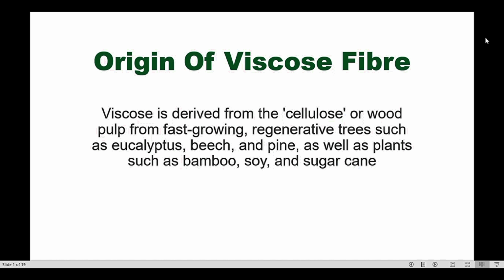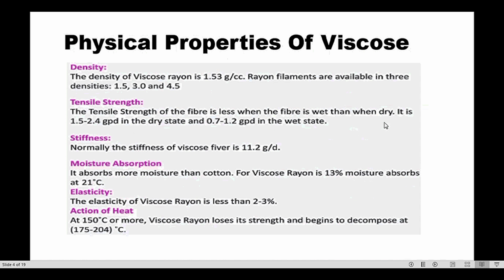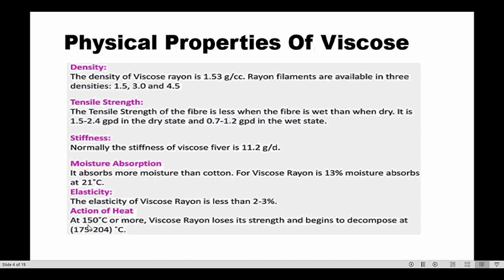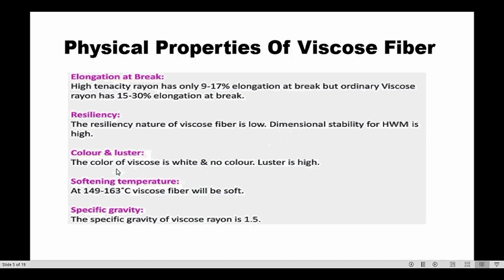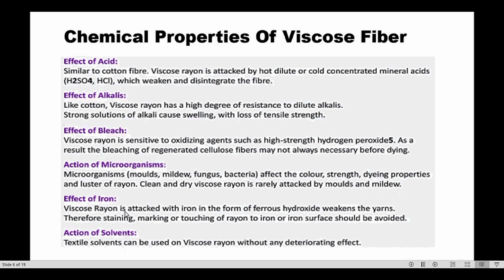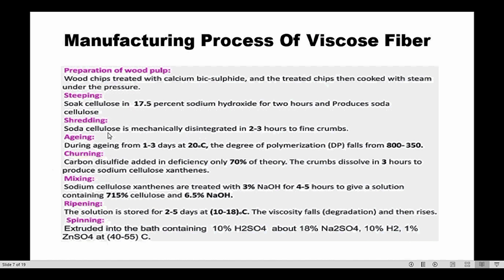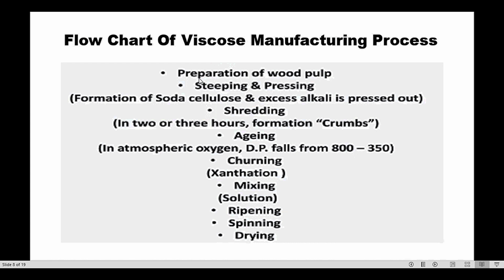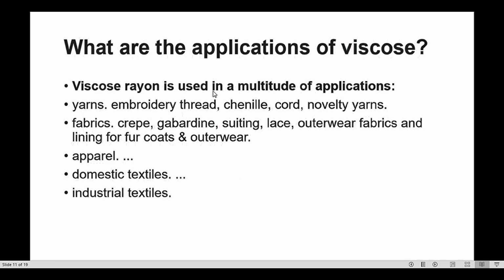Textile Fibers Lecture ( Viscose Fiber )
Viscose is derived from the 'cellulose' or wood pulp from fast-growing, regenerative trees such as eucalyptus, beech, and pine, as well as plants such as bamboo, soy, and sugar cane
Viscose is cheap to produce and is a versatile fabric used for clothing items such as blouses, dresses, and jackets, and around the home in carpets and upholstery.

Upholstery is the soft covering on chairs and seats that makes them more comfortable to sit on. .
Viscose rayon is used in a multitude of applications:
yarns. embroidery thread, chenille, cord, novelty yarns.
fabrics. crepe, gabardine, suiting, lace, outerwear fabrics and lining for fur coats & outerwear.
apparel. ...
domestic textiles. .

industrial textiles.